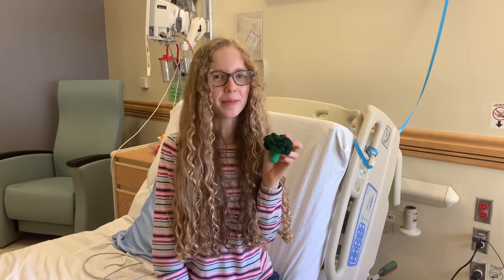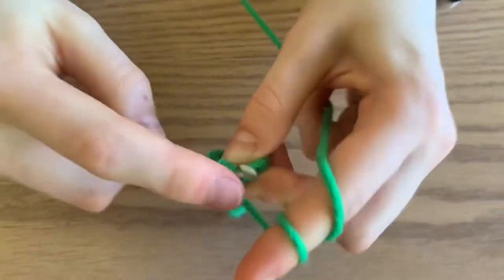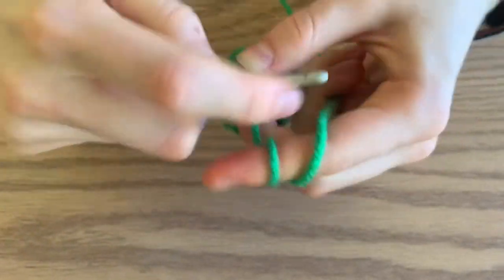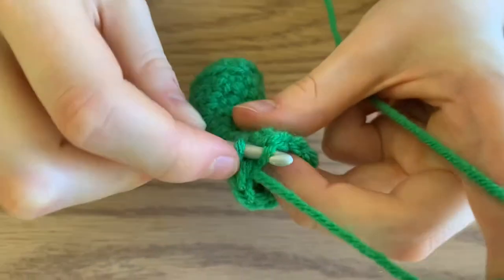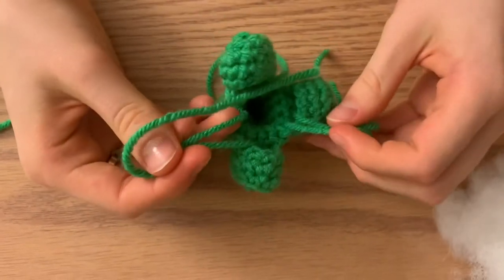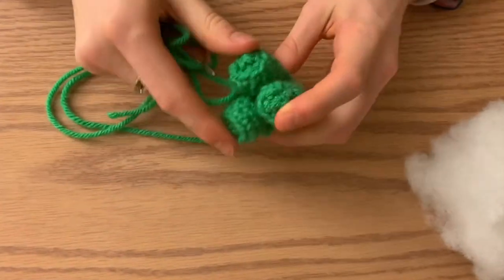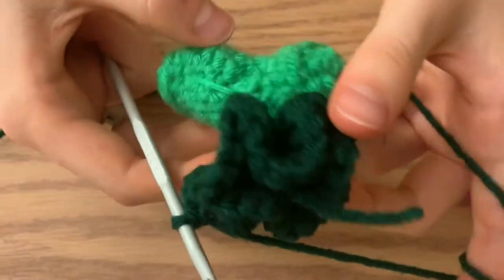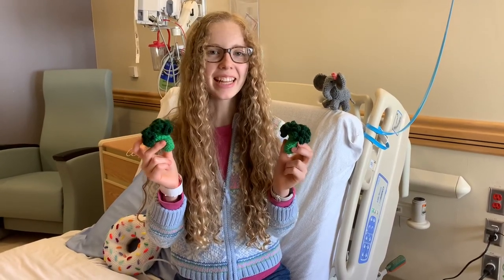Amigurumi Broccoli 🥦 (REALISTIC)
Enjoy following my pattern! This broccoli is more complex than other patterns I have shared!